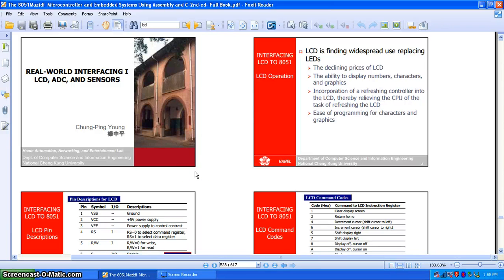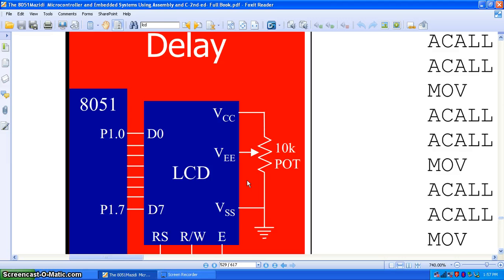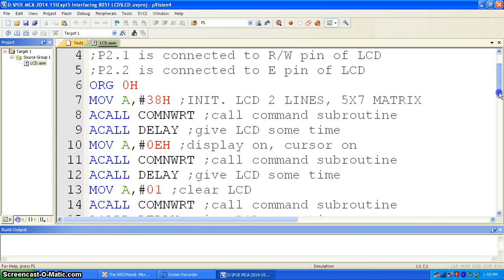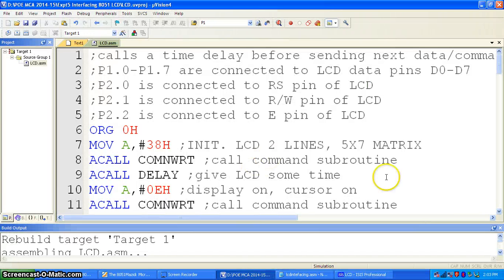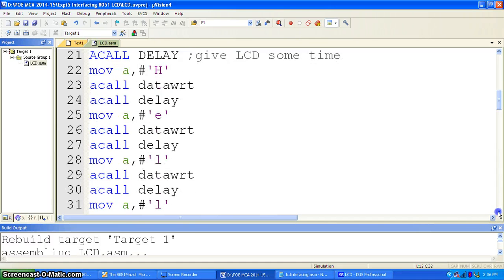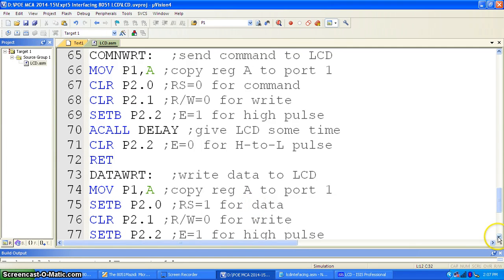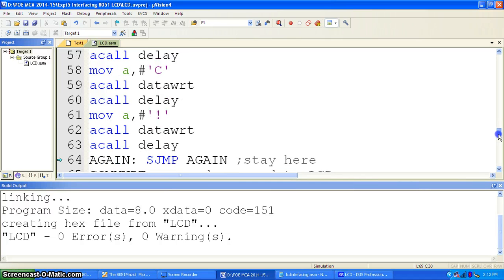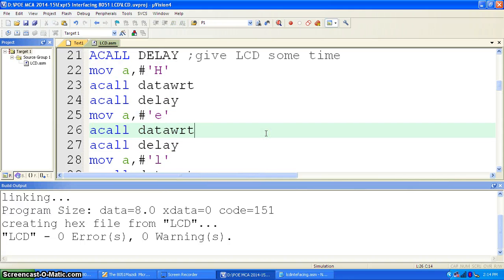9 LCD Display